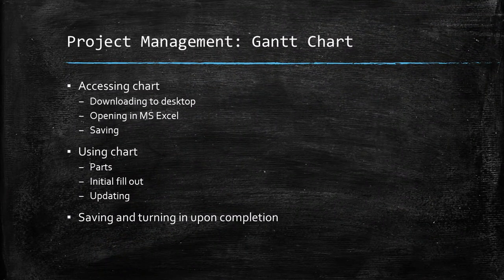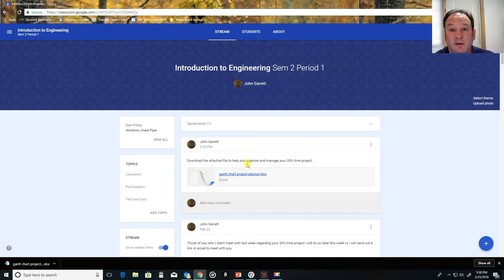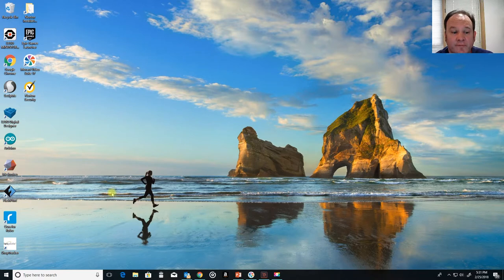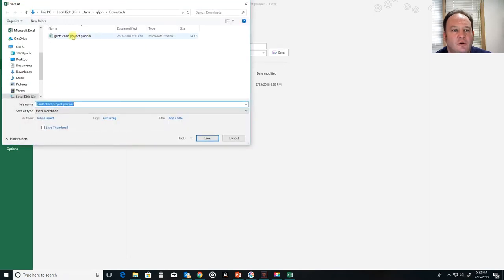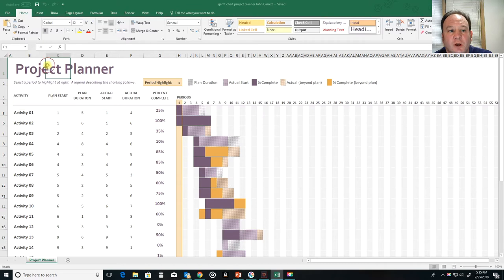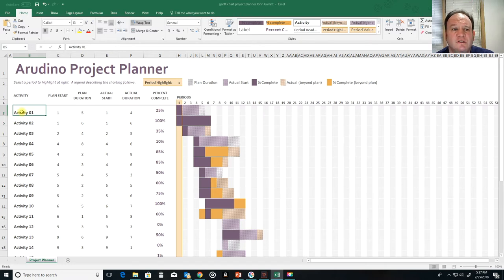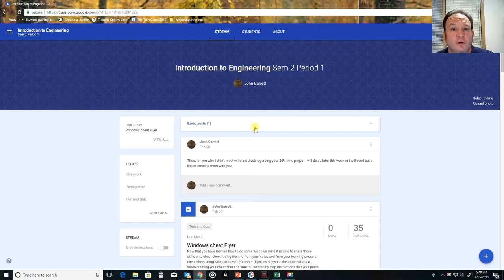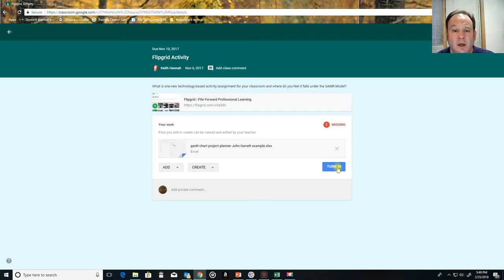20% time Gantt Chart planner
Uisng a Gantt chart to plan your 20% time project. How to download, fill out, maintain, and turn in.